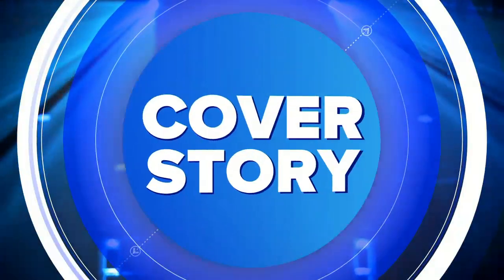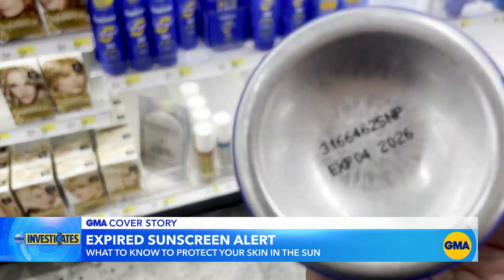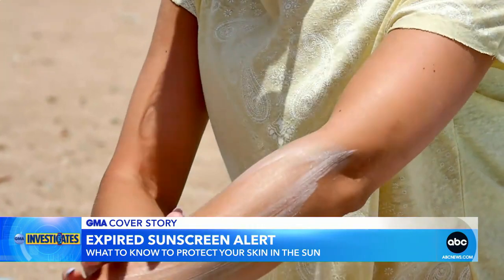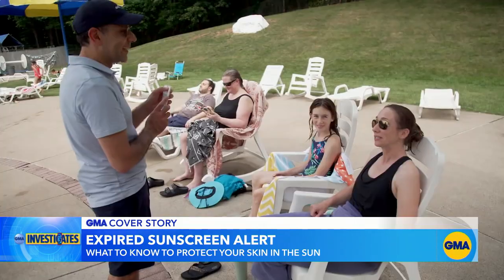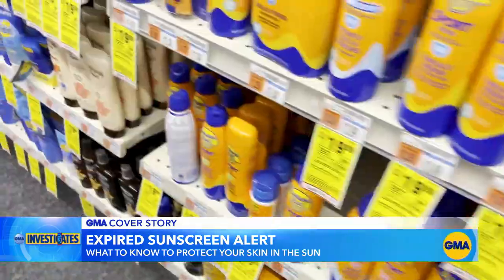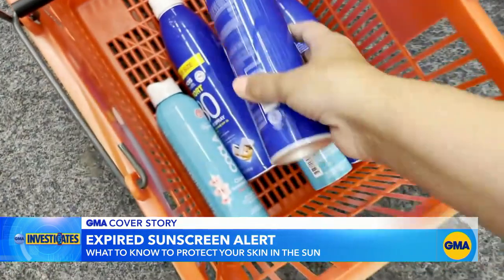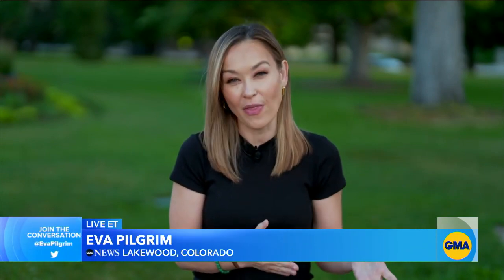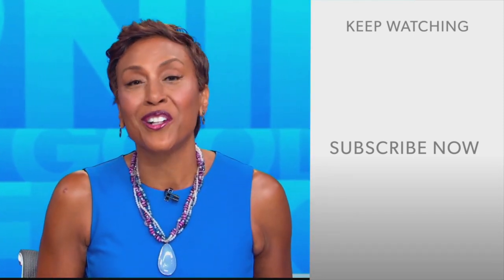Expired sunscreen alert: What to know l GMA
As temperatures continue to soar, what to know about expired sunscreen lotion this summer.